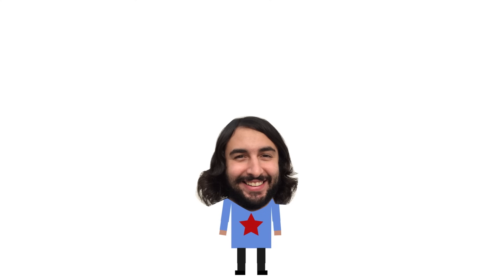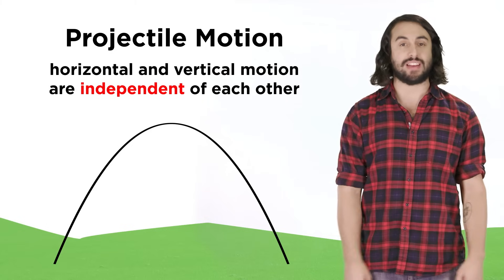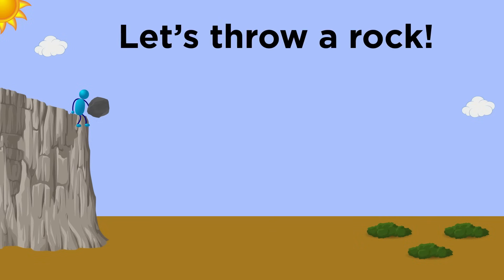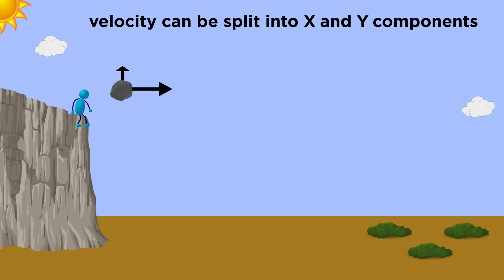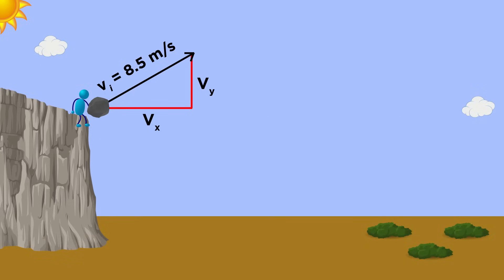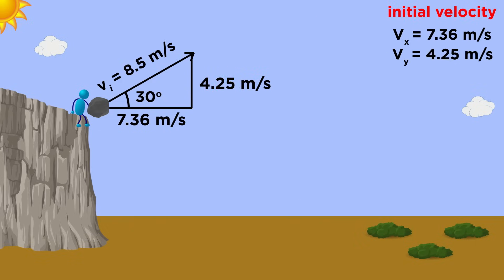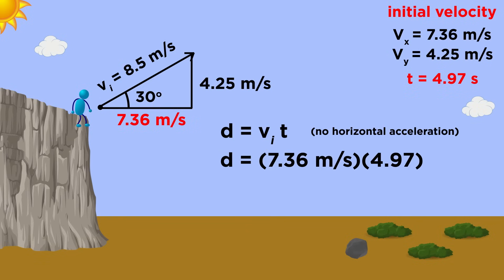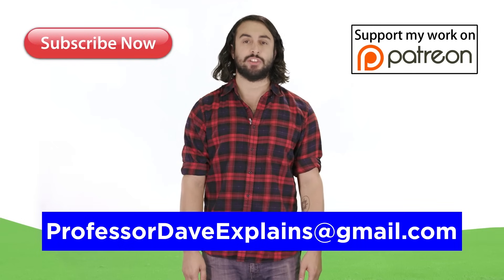Kinematics Part 3: Projectile Motion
Things don't always move in one dimension, they can also move in two dimensions. And three as well, but slow down buster! Let's do two dimensions first. You know, like a cannonball. This is called projectile motion, and it's super important in physics. Isn't this getting fun?